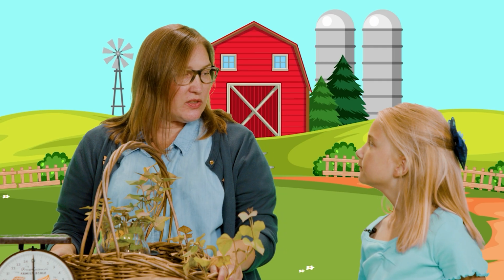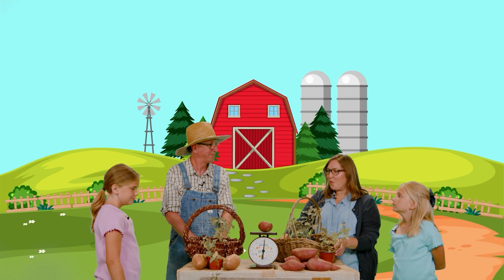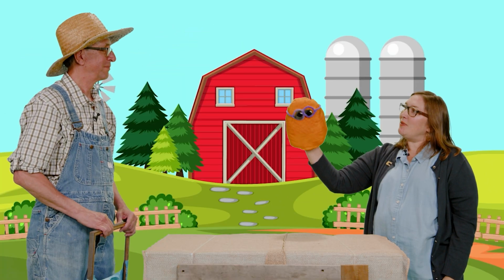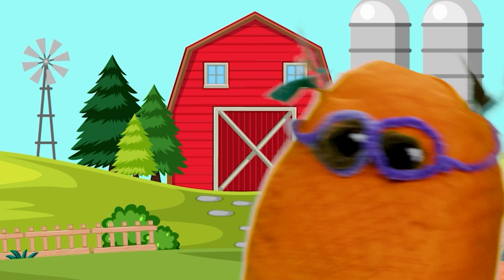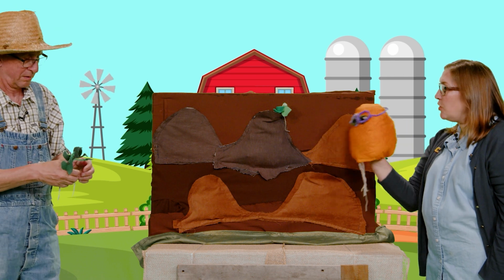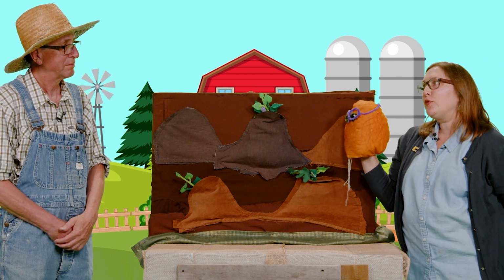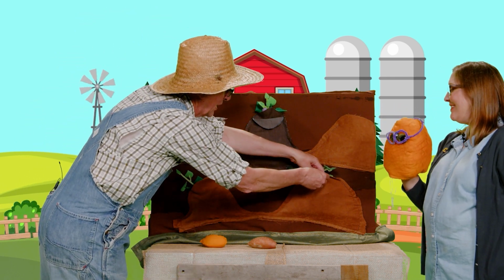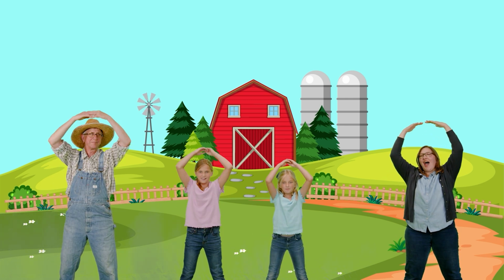The Life Cycle of A Sweet Potato | Raise Your Hand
Join Angela from the Arts-Based Collaborative @ UTC along with Tinsley and Addison as they visit Farmer Bruce at his Sweet Potato stand. There they learn ALL about what a sweet potato is and the different ways it can look. Then they are visited by The GREAT SWEET POTATO, who takes them on the long journey of growing a sweet potato. Finally we see Angela, Tinsley, and Addison growing their own sweet potatoes at home! Just like you and your family can do!

Raise Your Hand is a series produced by WTCI-PBS with enrichment education and remote education in mind.

This segment is part of WTCI-Educate's series "Raise Your Hand." Click the link below for free standards approved resources:

Content for Raise Your Hand is created and taught by our amazing local community members!